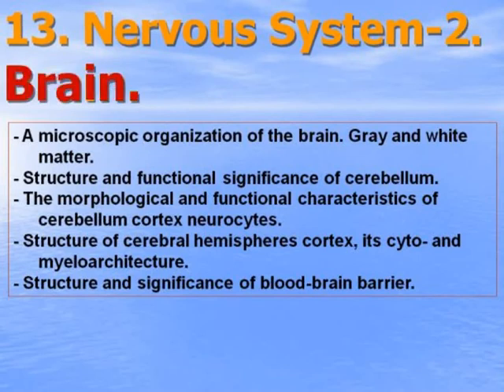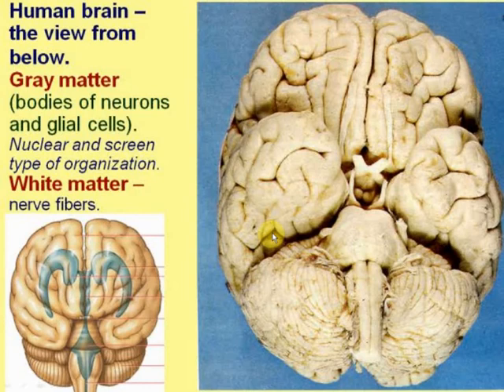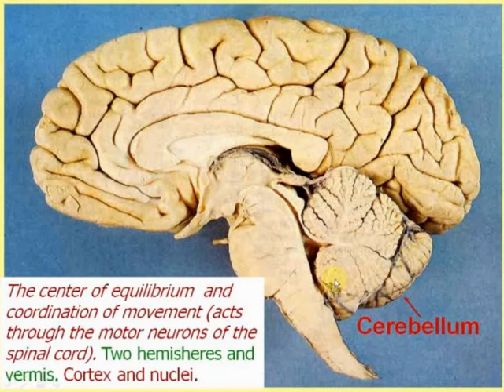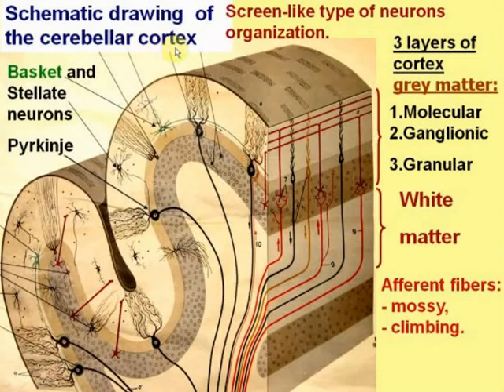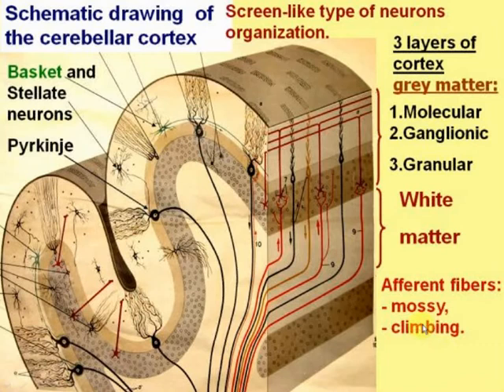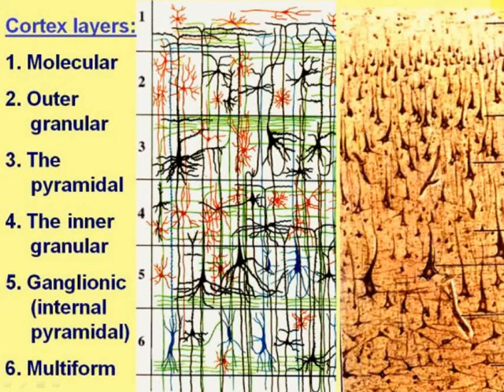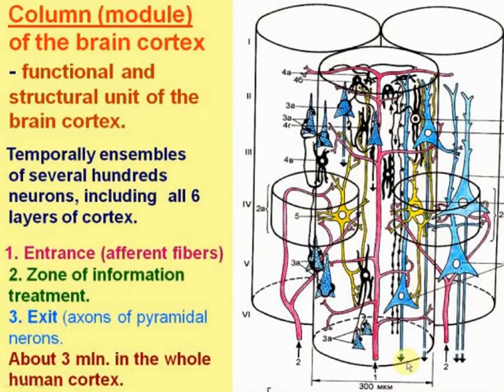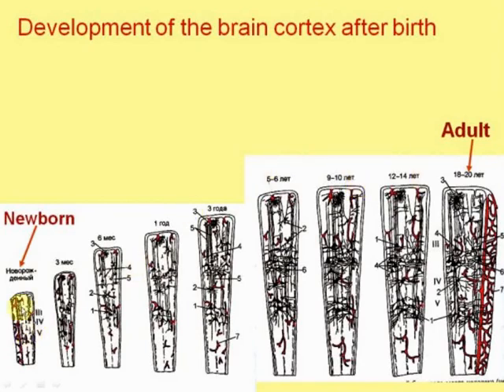Nervous system - 2. Brain. Video-lecture by Zimatkin (12)